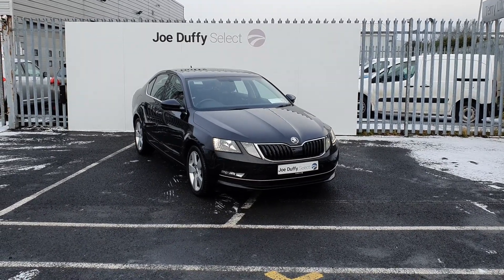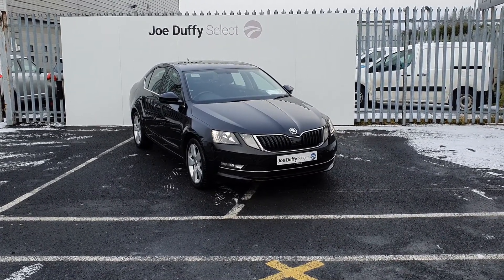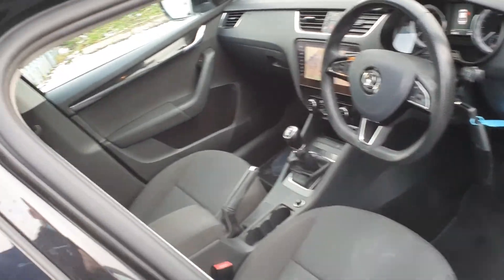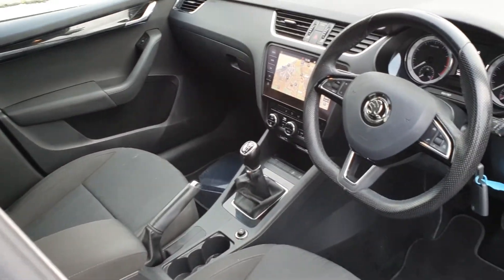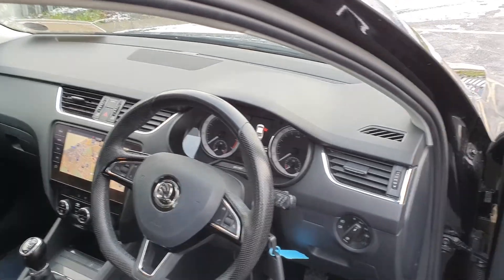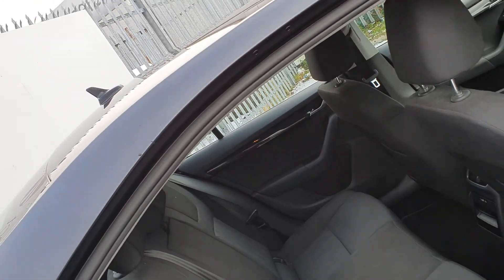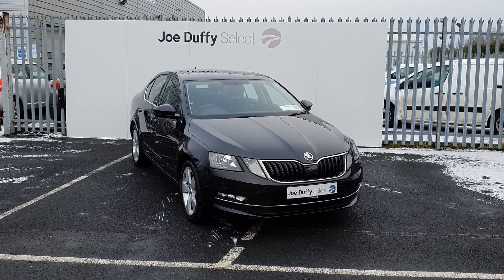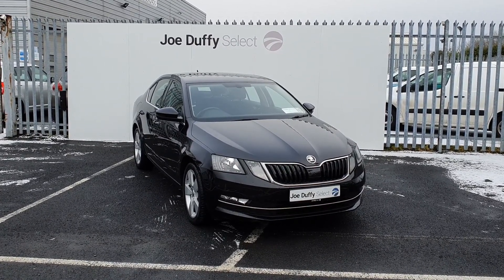181D391 - 2018 Skoda Octavia STYLE 1.0TSI 115HP 4DR 17,900